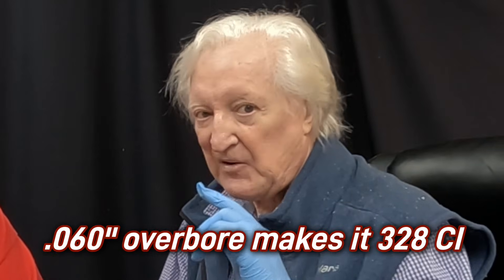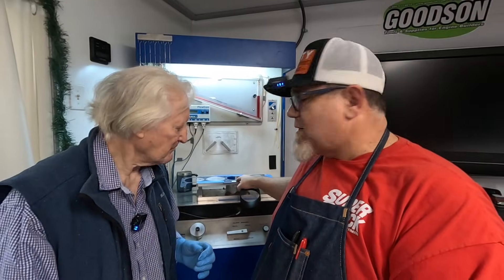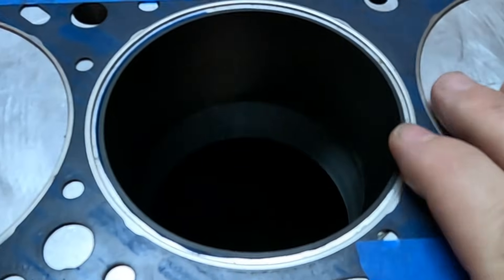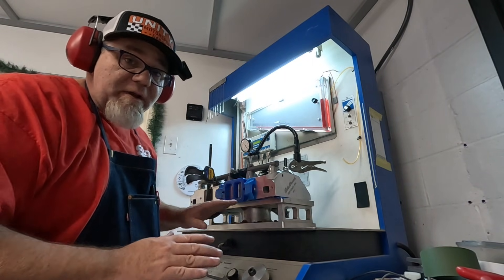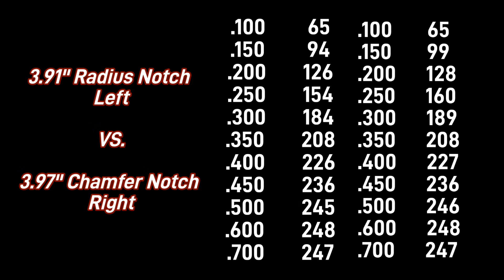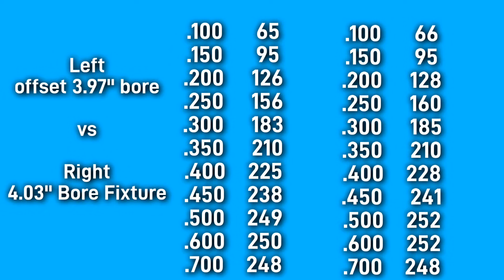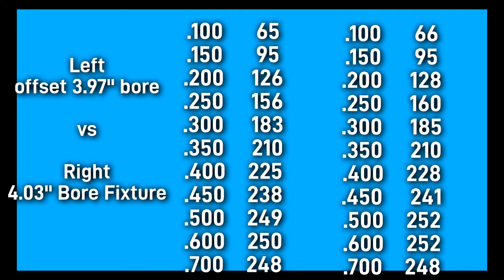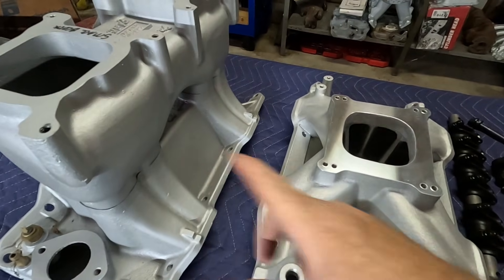We Found Hidden Horsepower in a Mopar 318 (Bore Shrouding Test) Project Mission impossible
Can you find 50HP by reducing effective bore Shrouding? that is what we aim to find out today on Unity Motorsports Garage.
 If you remember in our latest Project Mission Impossible 318 Build featuring Edelbrock Performer RPM Cylinder heads we tested it on a 4.03" bore fixture and by testing the same head on a 3.91" 318 bore it LOST 27 CFM or over 10 percent of flow! That represents nearly a 50hp loss...

to make me some flow fixture bore sleeves so we could investigate ways to regain what we had lost!